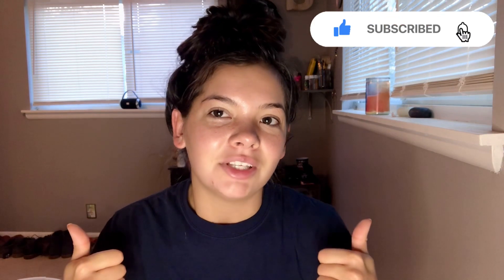Do HydroSeal Bandages Really Help With Acne?!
Let’s test out these bandages to find out if they really work as an acne spot treatment!